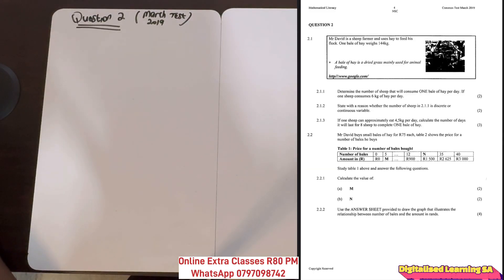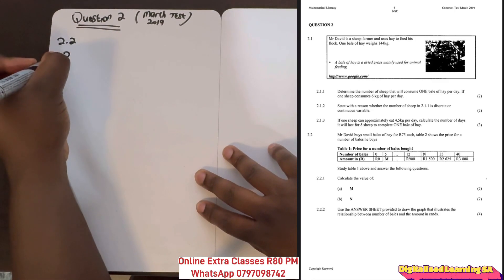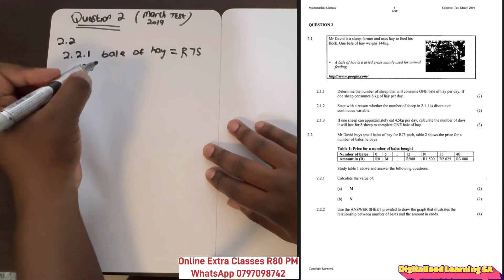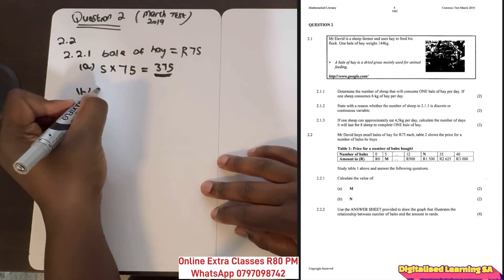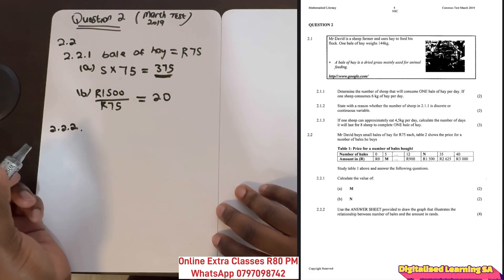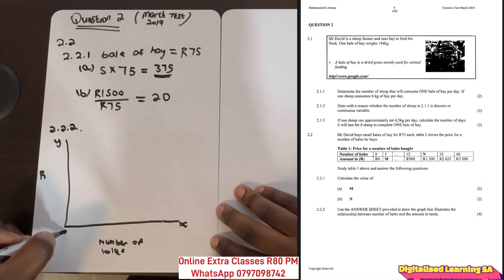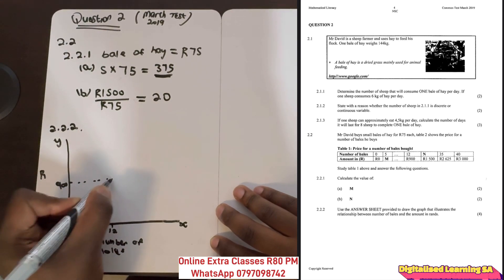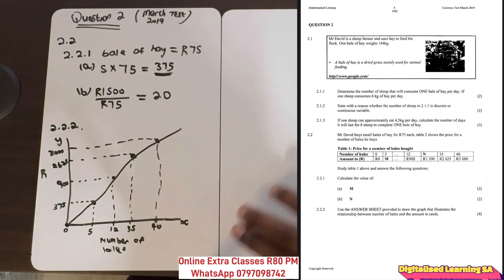Grade 10 Maths Literacy term 1 | Data Handling | SBA Test Paper | Question 2: Part 2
Mathematical Literacy SBA test paper March 2019